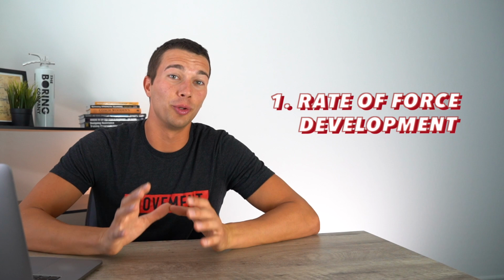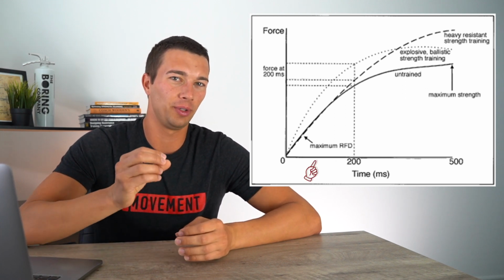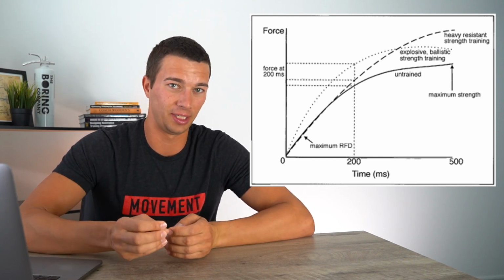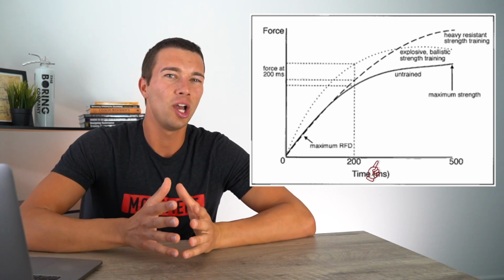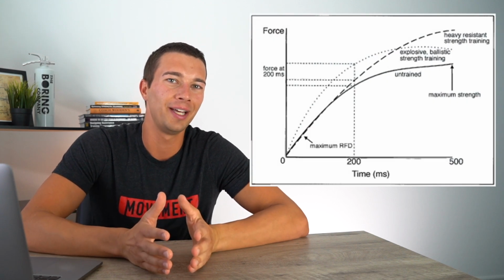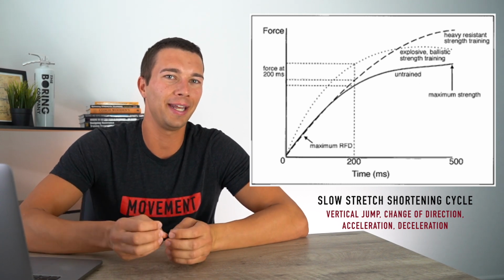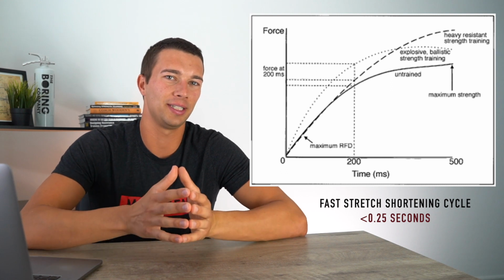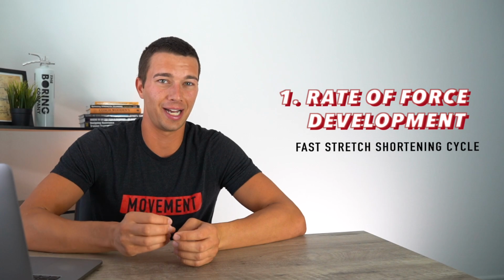How to Increase Sprint Speed | 3 Principles of Effective Sprint Training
1. Rate of Force Development and the Fast SSC

Sprinting Involves Ground contact Time 0.1 sec

Base Adaptations:

* Max Strength (1RM-3RM)
* Slow SSC (Vertical Jumps, Change of Direction, Acceleration Drills)
* Conditioning

Specific Adaptations:
* Plyometrics
    * Power Skips
    * Hopping
    * Sprinting

Downhill Sprinting (overspeed)
Uphill for acceleration phase

2) Muscular Coordination/ Technique:

A Skips, B Skips, Hops

Fixing overstriding, armswing crossing midline, pawing the ground

3) Energy System Training

Capacity of the ATP-PC system

Sprinters don’t need an aerobic base. Base training may be 200m-400m distance

20-200m repeats

DM to learn more about my online training services for endurance athletes!